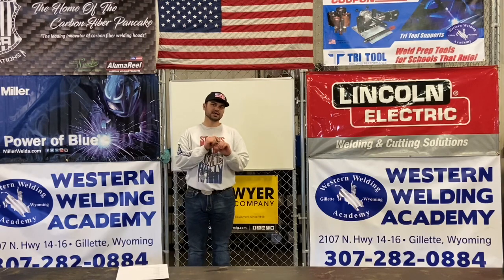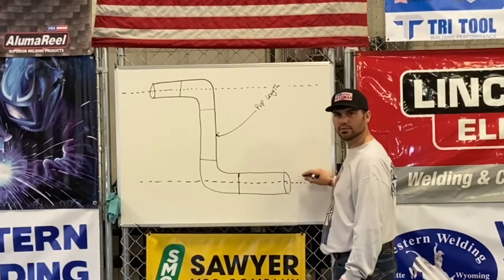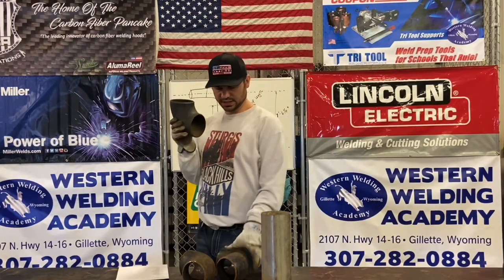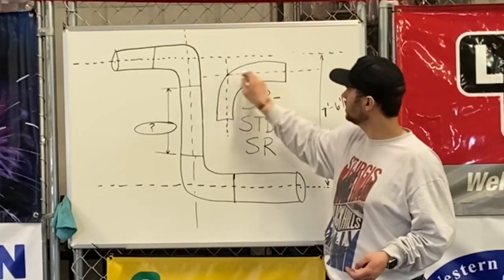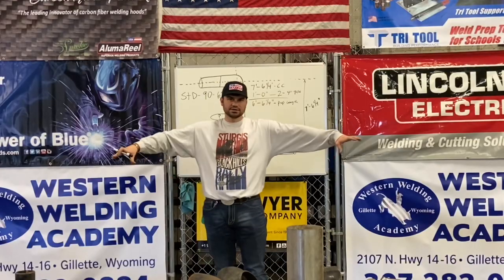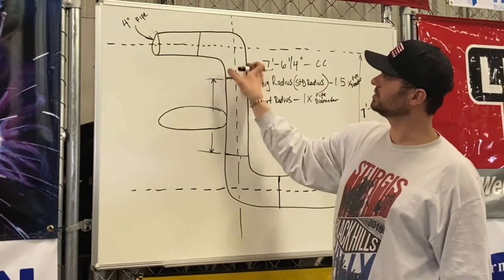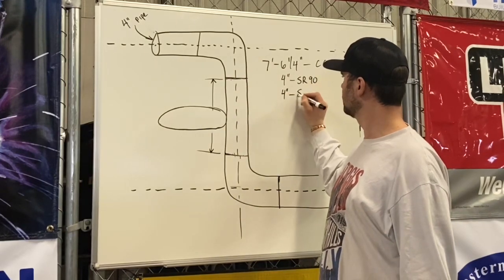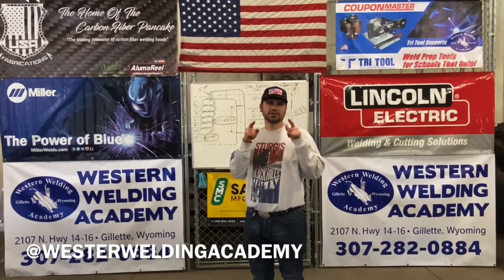How to take-off 90s on welded pipe!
In this Western Welding Academy Pipefitter 101 episode we talk about pulling measurements and we show you how to compute fitting take-offs for butt welded pipe.